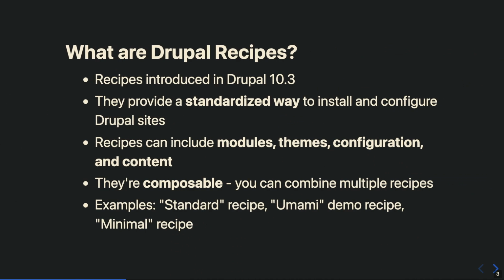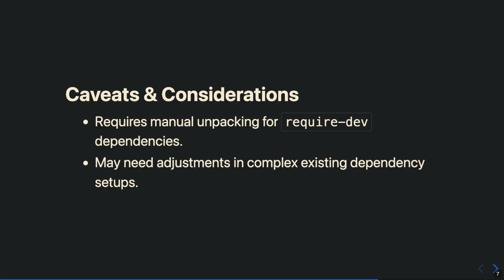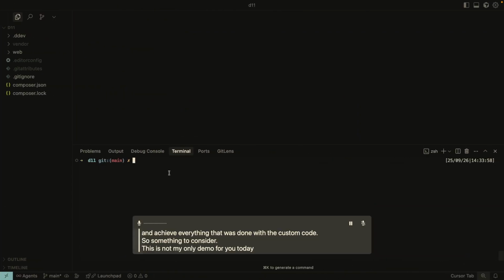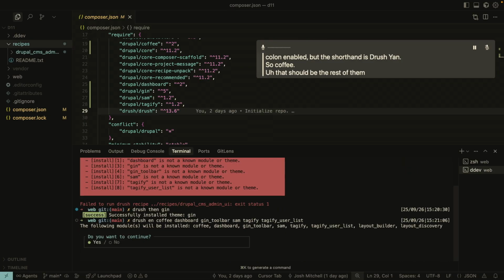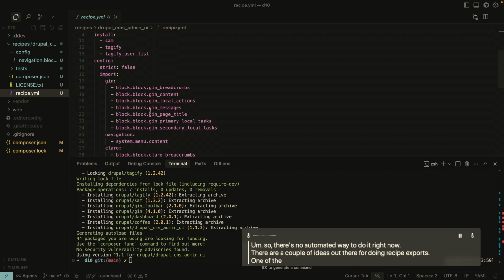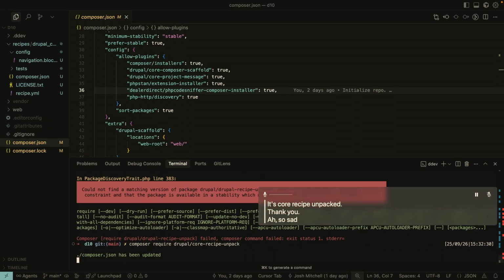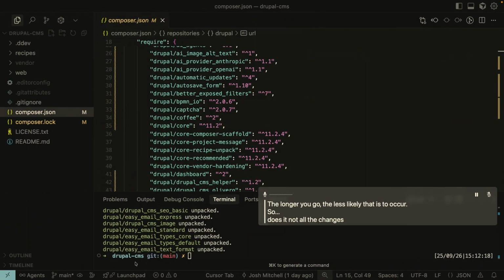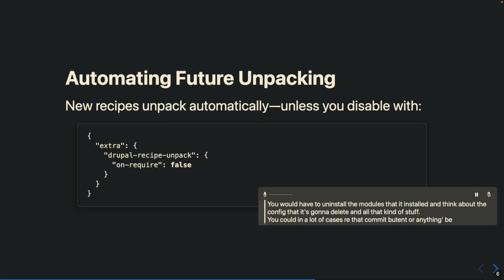Recipe Unpack: Leaving Drupal CMS Is What You're Supposed to Do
Speaker: Josh Mitchell

With the release of Drupal 11.2, the Recipes feature gets an important new capability. You can now "unpack" recipes after they are run so that your composer.json will have the direct dependencies from the recipe rather than a dependency on the recipe itself.